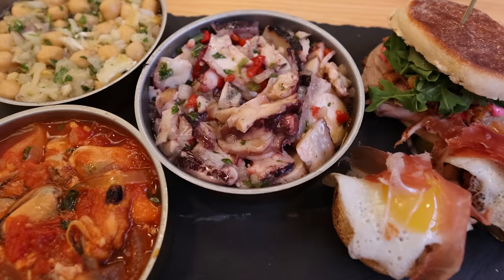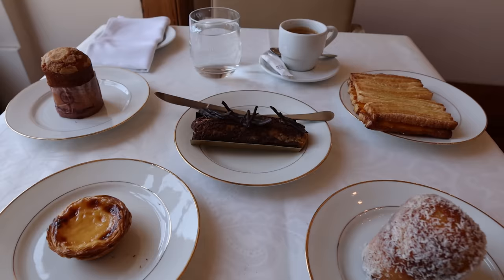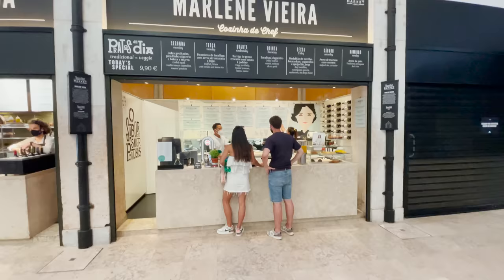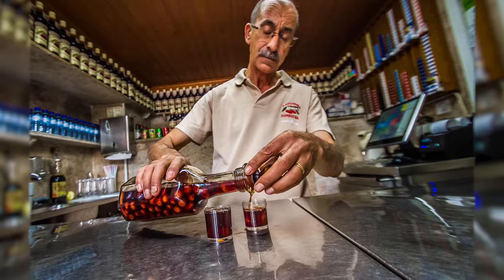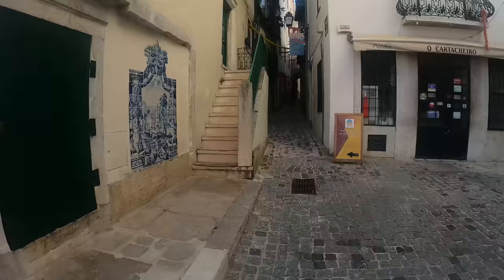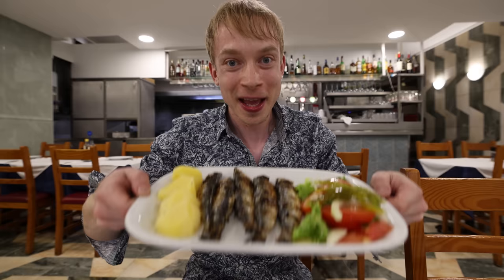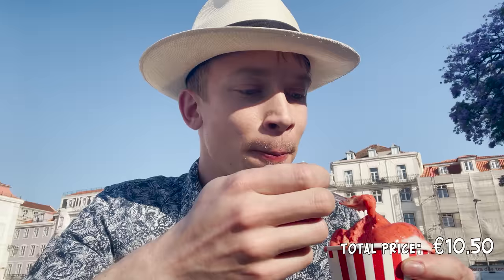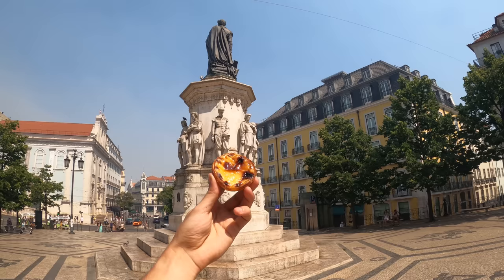Epic LISBON Food Tour | Top 10 Best Places to Eat in 2024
In this Lisbon food tour video I show you all the best places to eat in Lisbon so you can avoid the tourist traps and have real, authentic, delicious Portuguese food.

This travel guide covers many of the best restaurants in Lisbon and introduces you to many of Portugal's most famous specialties including pastéis de nata (custard tarts), grilled sardines, piri piri chicken, samosas, petiscos and ginjinha.

Apart from traditional options this video also covers some innovative food places like the Time Out Market, the colorful Nicolau Café and Asian inspired the Bubble Lab.

A big thank you to Filipe from BeardedLopes for helping me film some of the b-roll in this video.

0:00 Intro
0:31 1: Nicolau
1:37 2: Confeitaria Nacional
3:28 3: Time Out Market
5:52 4: A Ginjinha do Rossio
6:45 5: Bonjardim (Chicken)
7:55 6: Bubble Lab
9:15 7: Inhaca
10:09 8: Gelados Santini
11:04 9: Cantinho do Aziz
12:31 10: Manteigaria